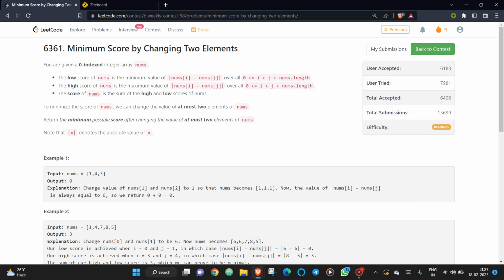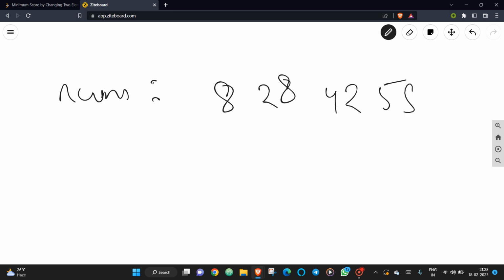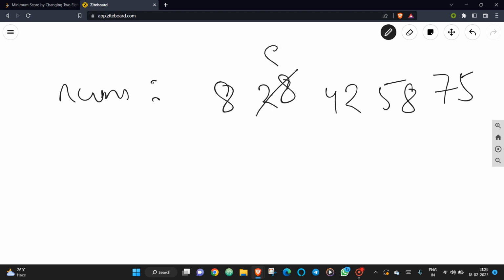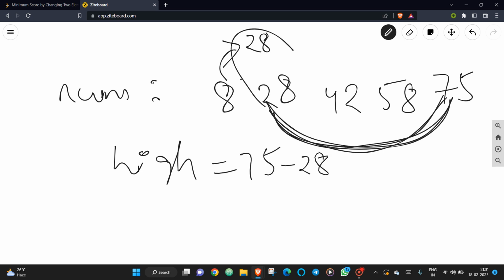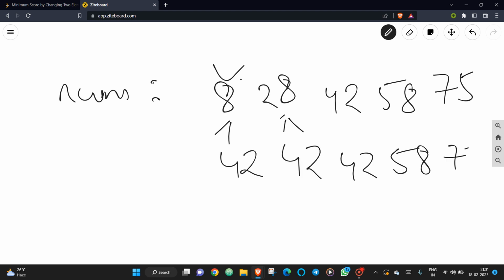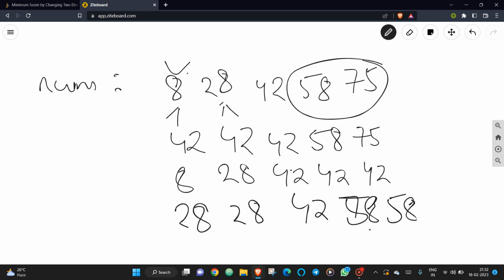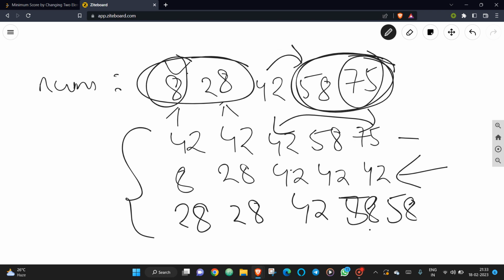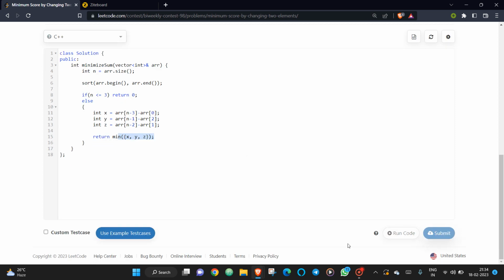B. minimum score by changing two elements - leetcode Biweekly contest 98 problem 6361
You are given a 0-indexed integer array nums.

The low score of nums is the minimum value of |nums[i] - nums[j]|

To minimize the score of nums, we can change the value of at most two elements of nums.

Return the minimum possible score after changing the value of at most two elements of nums.

Note that |x| denotes the absolute value of x.